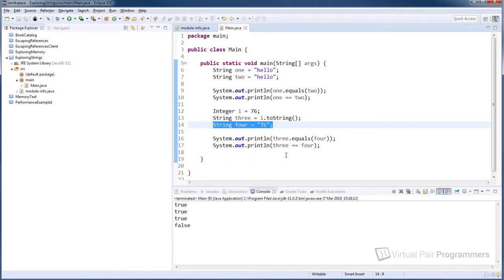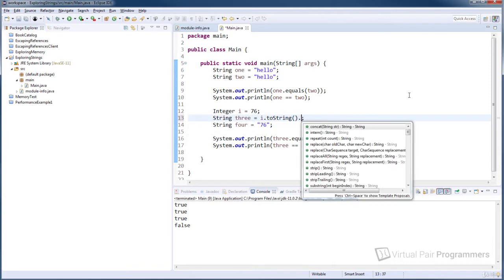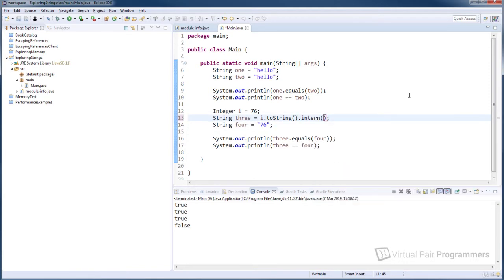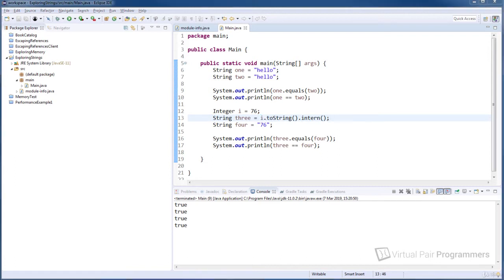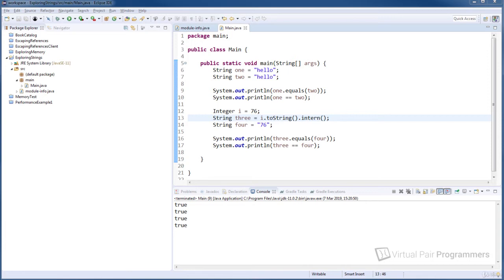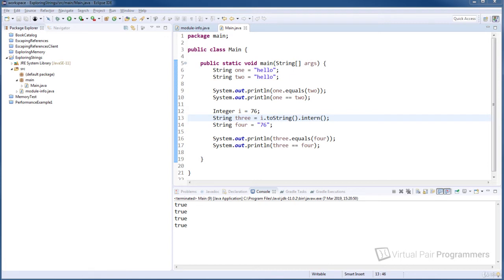24 Interning Strings